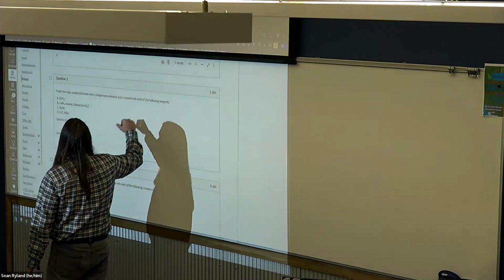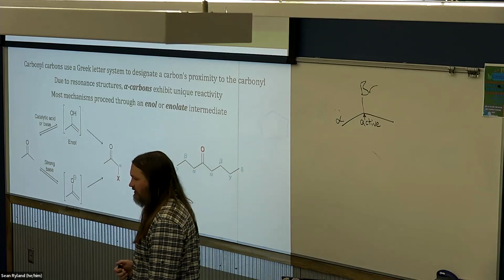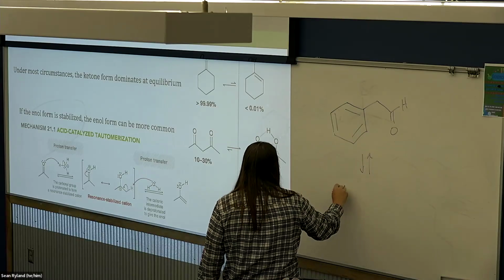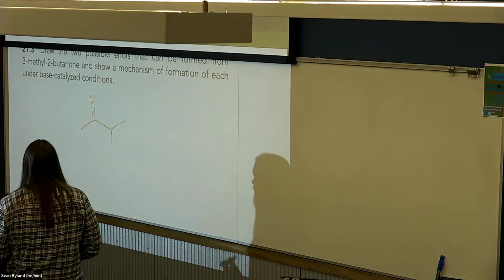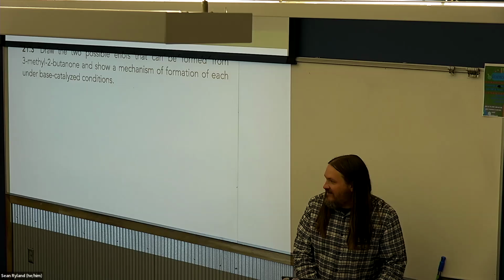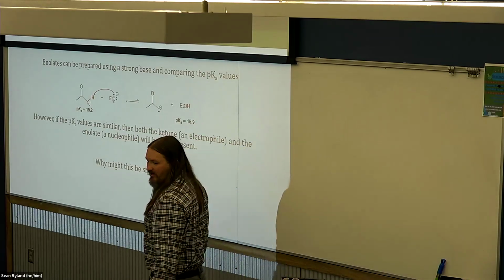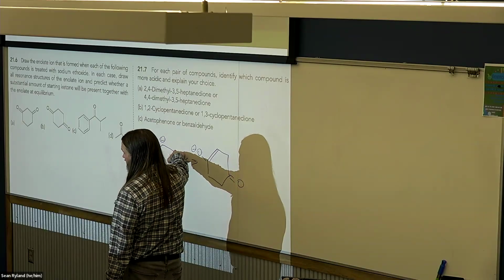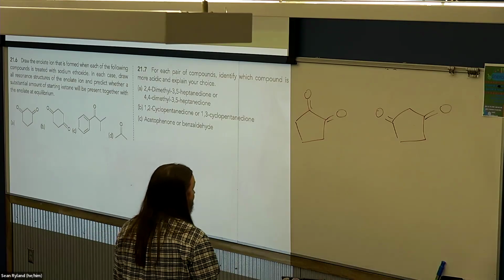CHM223 Sp2026 Lecture 15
Alpha carbon chemistry LTCC